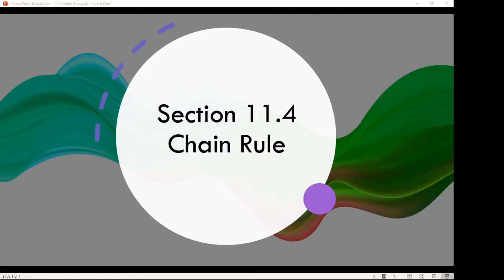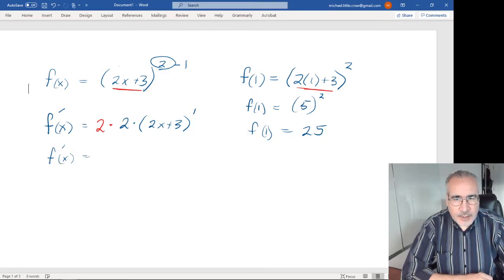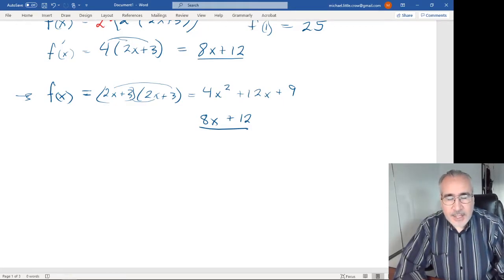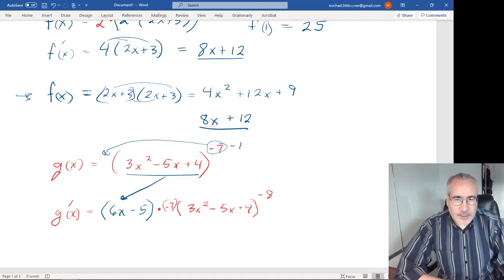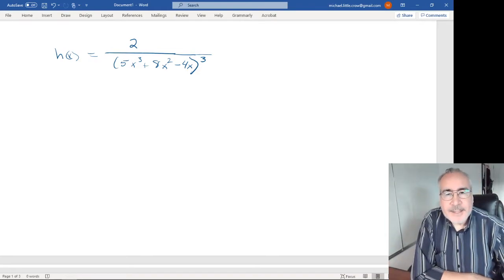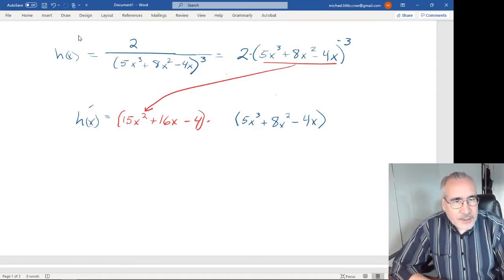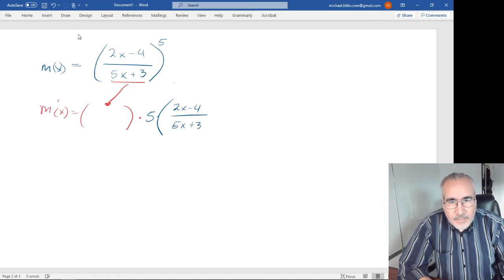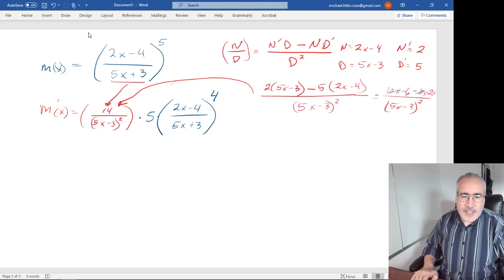MAT 210 - Section 11.4 Chain Rule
This is an explanation of the Chain Rule with examples